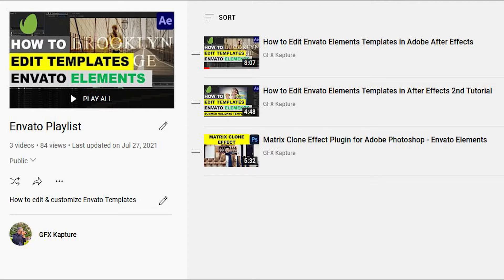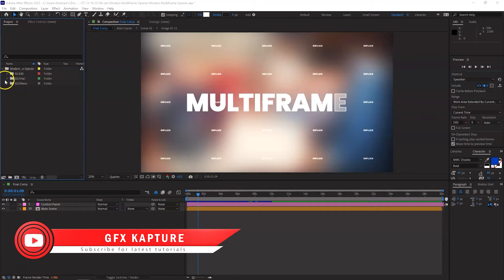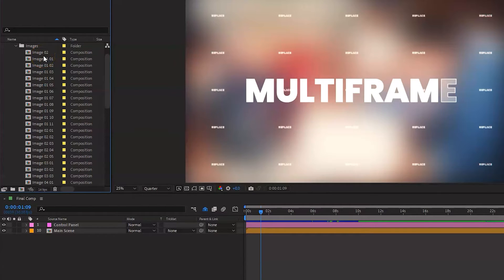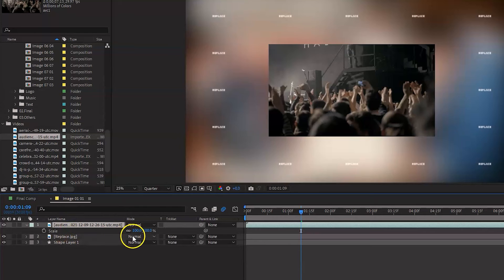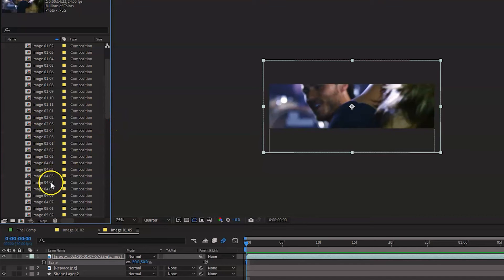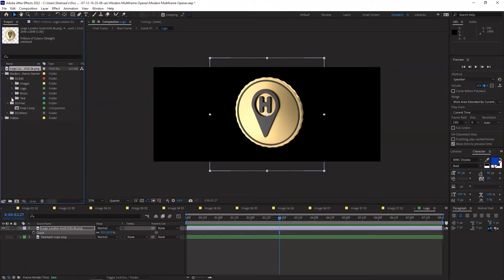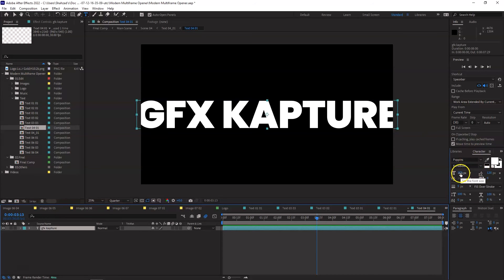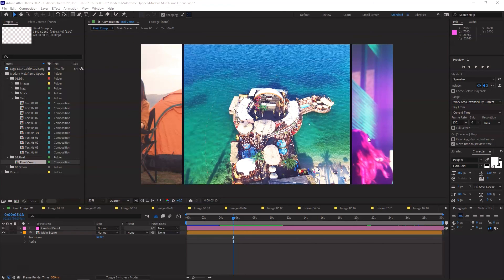How to Edit Envato Multiframe Template in After Effects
Most Easy Way to Edit Templates from Envato Elements in After Effects and Premiere Pro. Envato elements video templates AFTER EFFECTS tutorial Welcome to GFX Kapture. A place where you can find a wealth of information related to Computer Skills mainly graphics and editing in multiple languages including English and Pashto/Pushto/پښتو

Background Music

Track: Cooking Happy
License ID: 9EXY2SH6PR

Ending Music
Track: Victory
License ID: U7E2BVHYDS